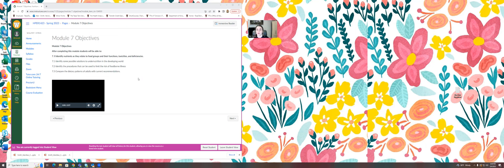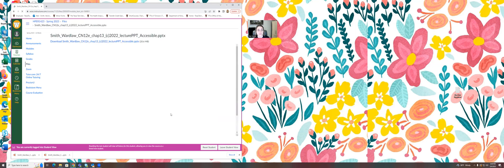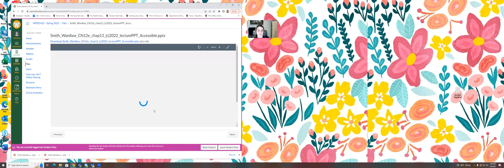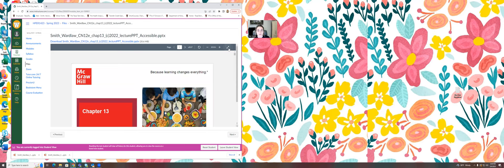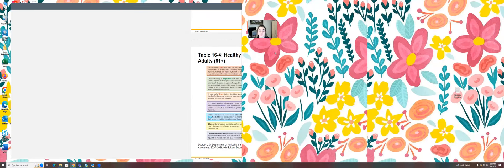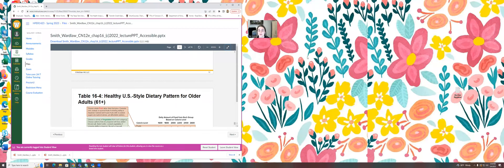WOSC Nutrition Module 7 Lecture